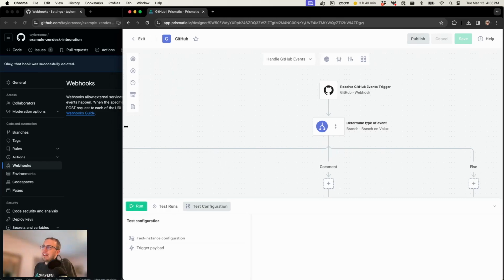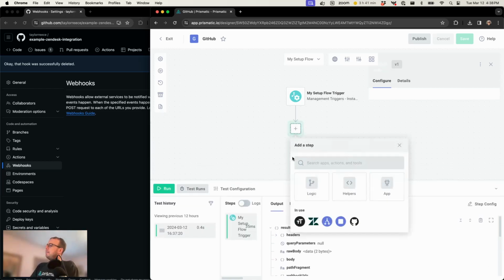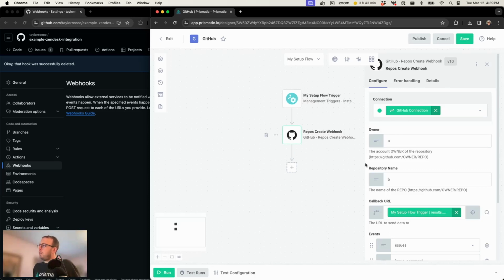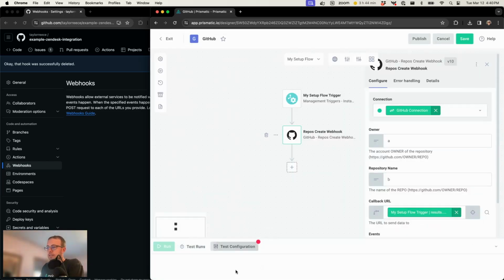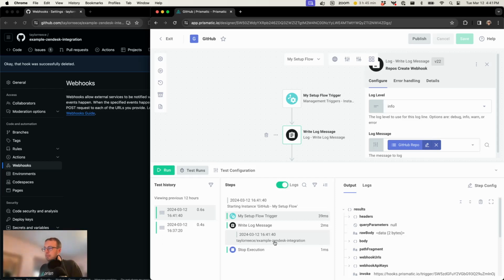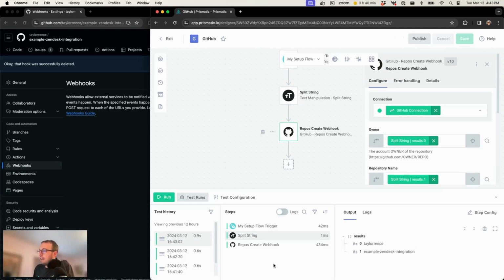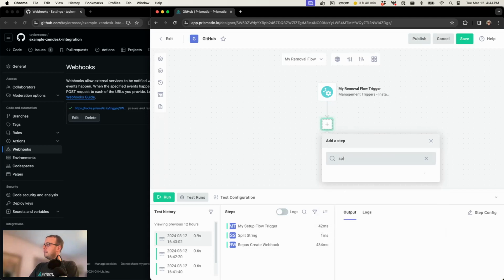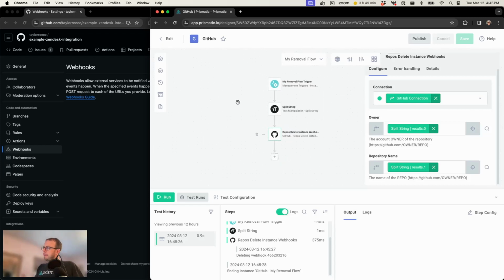Automating Webhook Setup - Advanced Integration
In this video, we'll automate setting up webhooks in GitHub and Zendesk when a customer deploys our integration.